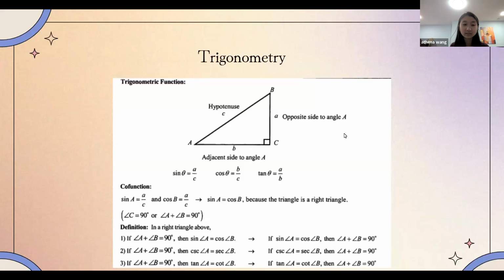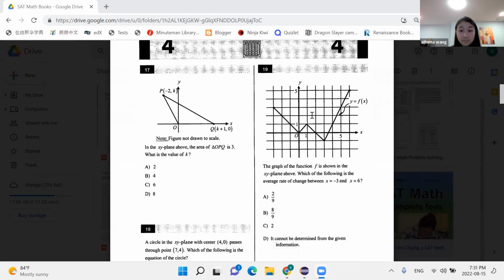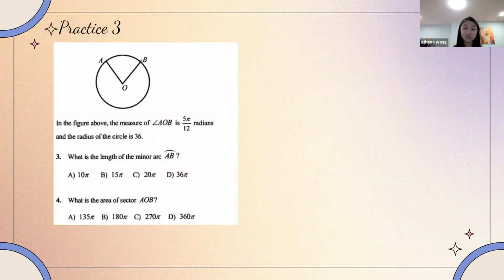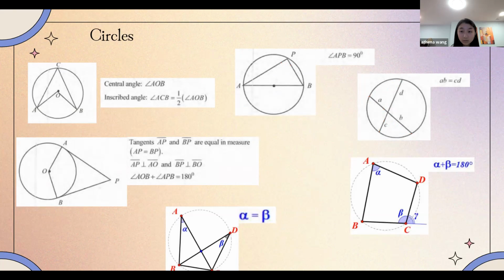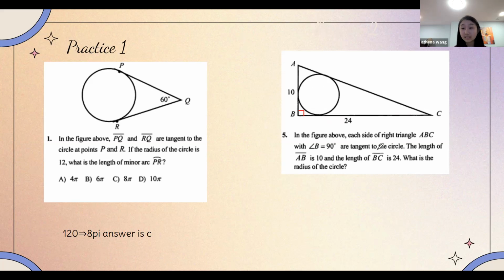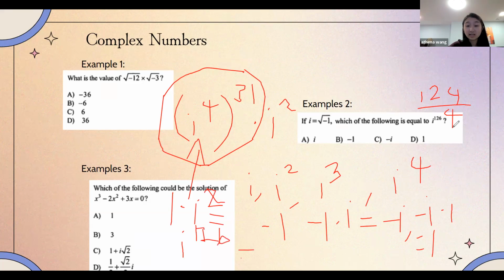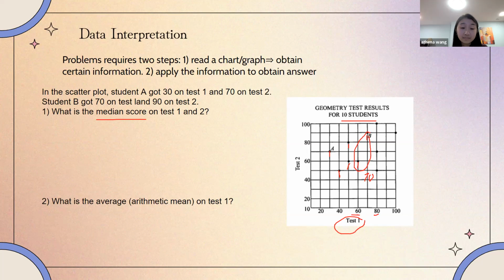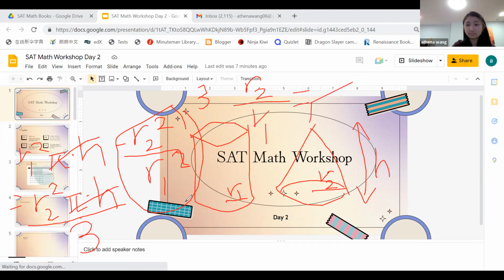Athena Wang SAT Math Workshop 0815 Monday Session 3